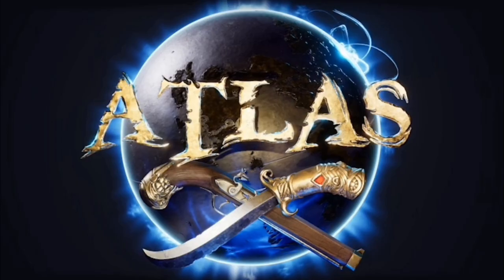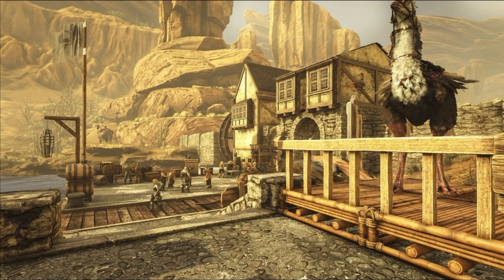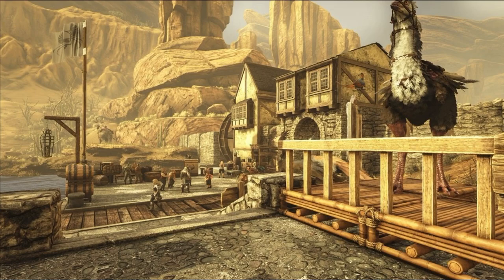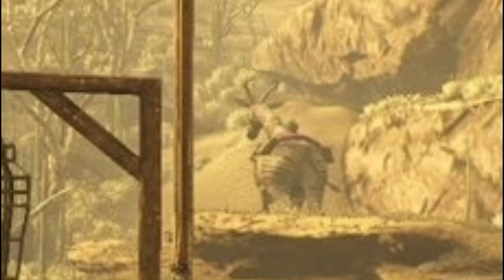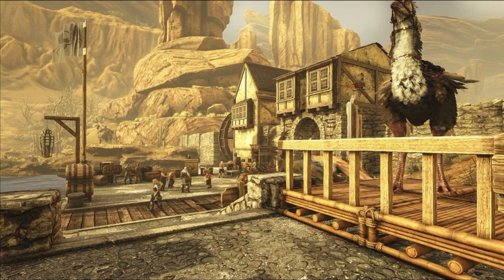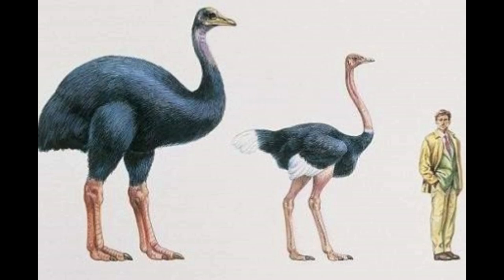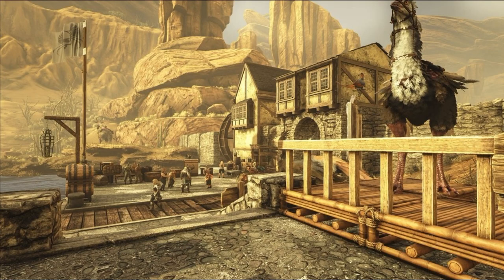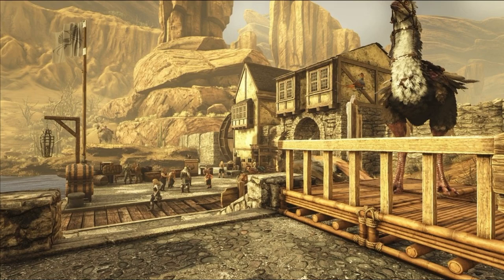ATLAS- The Future of Land Warfare!